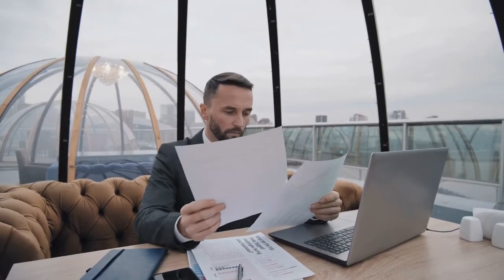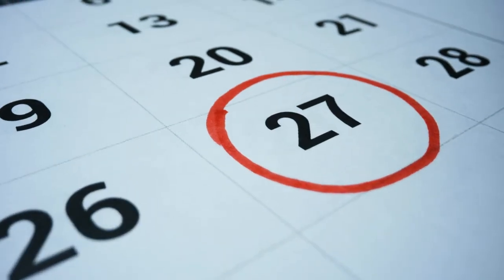What You Need to Know Before the Appraisal Report by a California Probate Referee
Are you looking for information on the probate referee, and how their appraisal of the property is important to your loved ones estate? Look no further! I will review what you need to know about the appraisal report and the California probate referee in this video. Keep watching to learn more!

00:00 Intro
01:04 What does the probate referee do?
01:25 Inventory and Appraisal forms:
01:50 Get your free copy of our Easy Inventory Collector here
02:51 What is the inventory and appraisal?
03:16 Where to find the necessary forms?
03:30 Probate Referee Association of California
04:12 How the I&A form should be filed
05:19 the court form vs the list of items
06:02 The PRs responsibilities are vital!
06:22 Outro

Here at Horizon Real Estate we care about helping you, as the estate executor, administrator or trustee. We want you to feel comfortable throughout the probate process, and to help you get the most money quickly from your estate house or trust property.

Have a probate house or house in a trust and need guidance on how to prepare and sell? Think of this channel as your real estate resource.

If you’re an executor or administrator and want a free copy of my book "What To Do When You’re Responsible For Real Estate A Loved One Leaves Behind" Or, if you’re a trustee and want a free copy of "Exactly What To Expect As Trustee For Real Estate A Loved One Leaves Behind" simply call my office at .

I’m a full time REALTOR in San Diego, California with Horizon Real Estate. I’m an expert at helping executors, administrators and trustees with probate houses and houses in a trust. A wife, mom to three grown sons and a daughter, plus She-she (that’s my grandma name) to the two cutest, smartest and busiest kids.

AGENTS – Interested in becoming a Certified Probate Real Estate Advisor?

So happy and grateful for your subscription to my channel.

I am NOT a lawyer or tax professional. The presentations reflect my own understanding of the underlying subjects. However, the presentation is based on my professional experience in the field of real estate. The information contained herein should NOT be used as a substitute for the advice of an appropriately qualified and licensed attorney, tax professional or contracted real estate agent/broker. You should consult with a professional to seek legal advice regarding your exact circumstances.

California DRE license #01218310